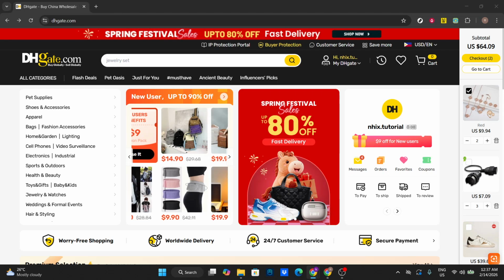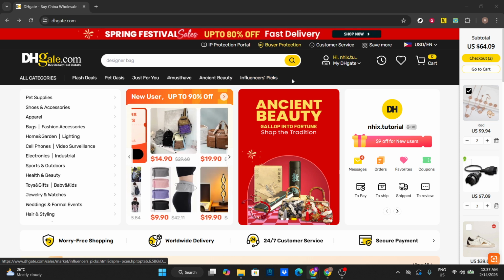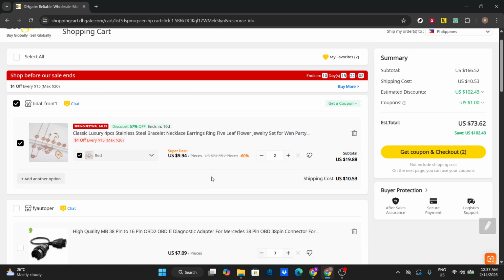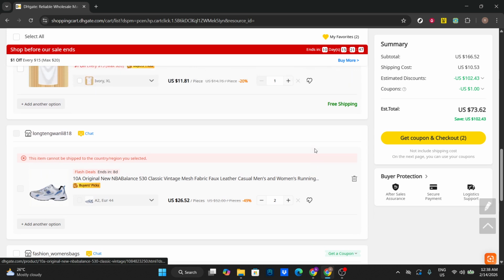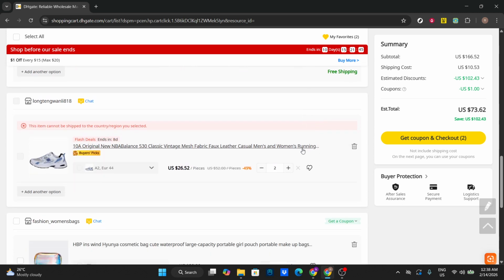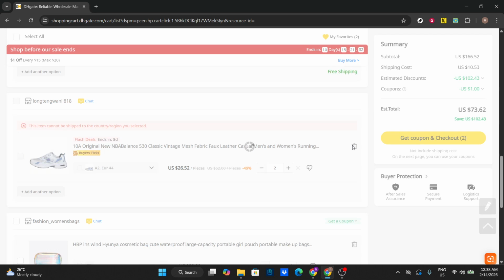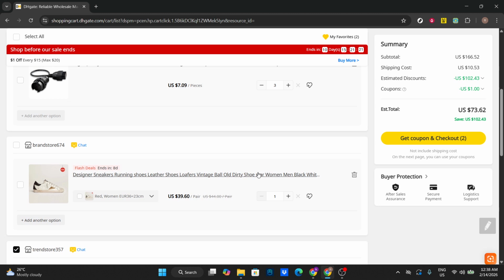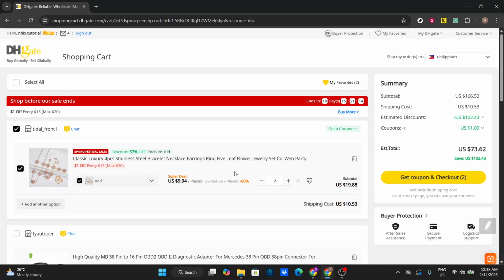How To Remove Items From Cart On Dhgate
Need to edit your selections? This video shows you how to remove items from your cart on Dhgate!

🌟 What You’ll Learn in This Video:

Step-by-step process for managing your cart.
Tips for organizing selections.
Best practices for smart shopping.
✅ Great for keeping it tidy!